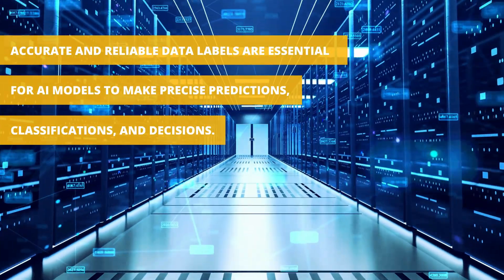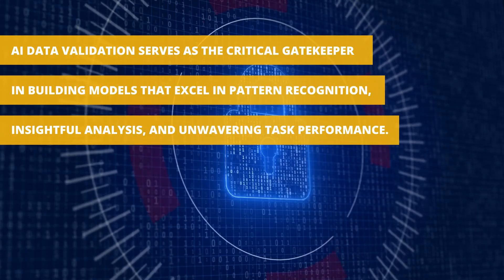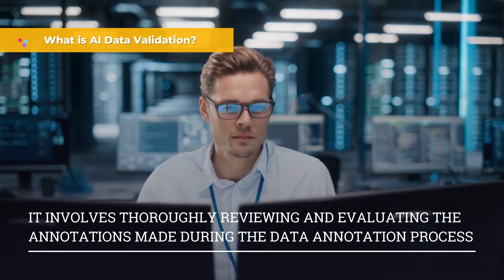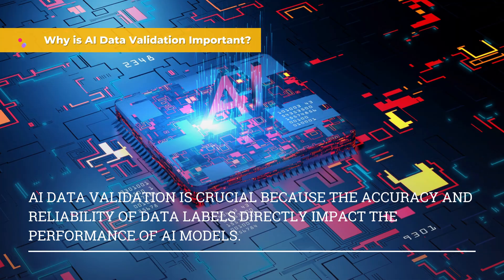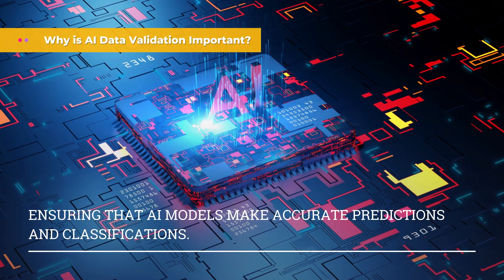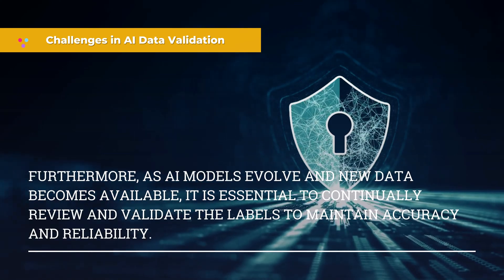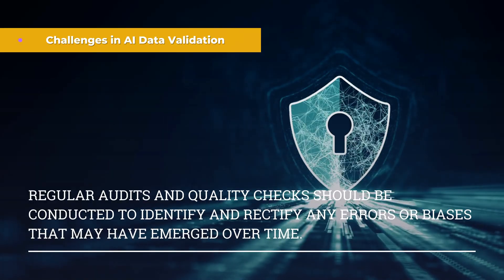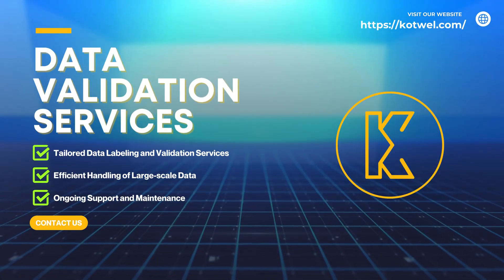The Importance of AI Data Validation: Building Reliable Models with Accurate Data Labeling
AI models rely heavily on data to make accurate predictions, classifications, and decisions. The true power of data is unlocked only when its labels are accurate and reliable. AI data validation serves as the gatekeeper in this process, ensuring that labels are assessed, verified, and aligned with the true characteristics of the data. But what exactly is AI Data Validation and why is it crucial in building a robust AI model? Watch our informative video to gain insights into the importance of AI Data Validation and how it plays a vital role in constructing AI models that excel in recognizing patterns, extracting profound insights, and performing tasks with unwavering accuracy.

Reliable AI Data Validation Services | Kotwel
Kotwel is a trusted provider offering comprehensive data annotation and validation services. With a focus on accuracy and reliability, we ensure precise data labels for AI models, providing organizations with the confidence to leverage AI technology effectively.

.:*:. Skillful and well-trained annotators and validators
.:*:. Strict quality control procedure
.:*:. Data privacy and security assurance

Timestamps:
0:00 Intro
0:18 What is AI Data Validation
0:42 Why is AI Data Validation Important?
1:04 Challenges in AI Data Validation
1:54 Reliable Data Validation Services at Kotwel